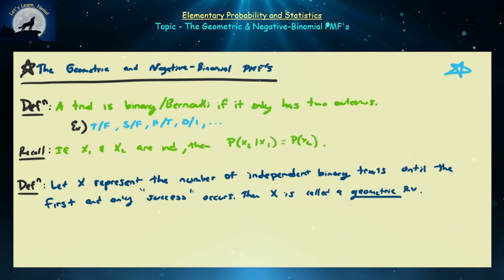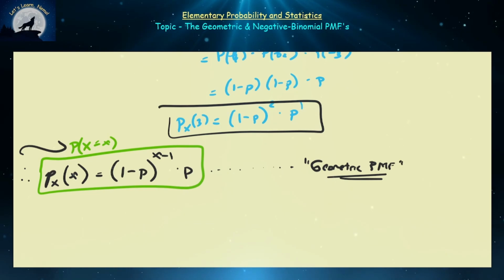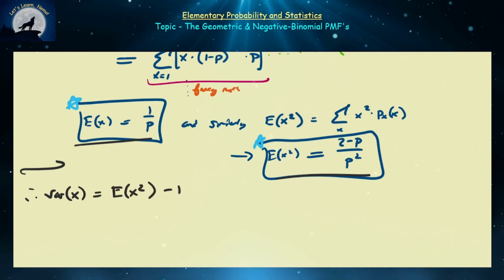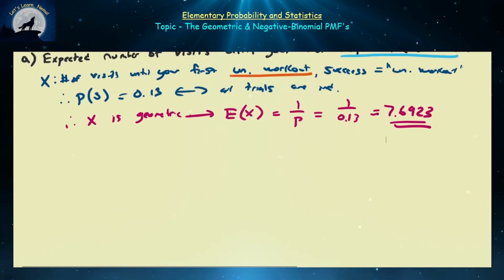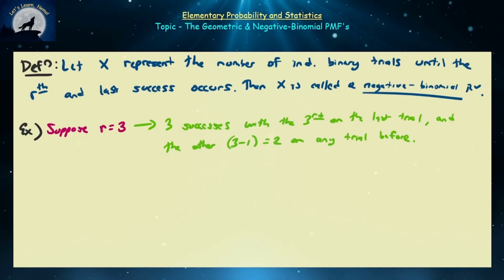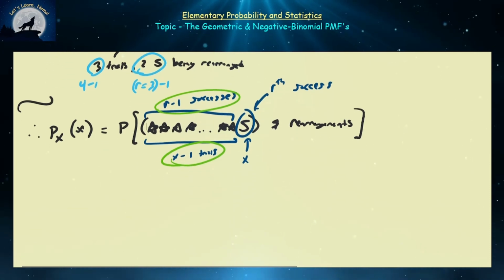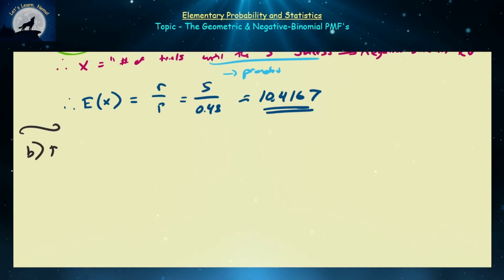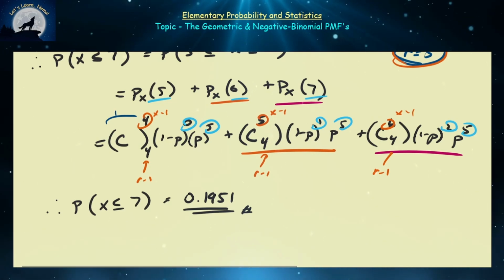(PS11) The Geometric & Negative-Binomial PMF's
This session focuses on geometric and negative binomial random variables, two key types of distributions that play crucial roles in statistical analysis. We explore the defining properties of these distributions, their interrelationships, and practical examples to demonstrate how they model real-world processes involving sequences of independent trials. Learn how geometric random variables describe the trials until the first success, while negative binomial random variables generalize this concept to account for a specified number of successes.